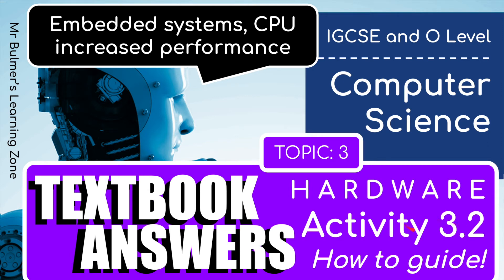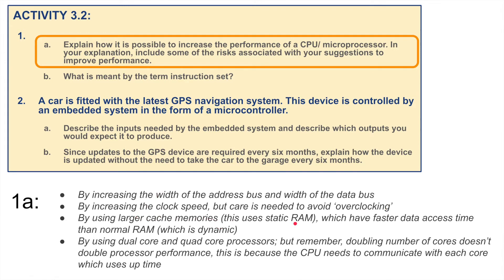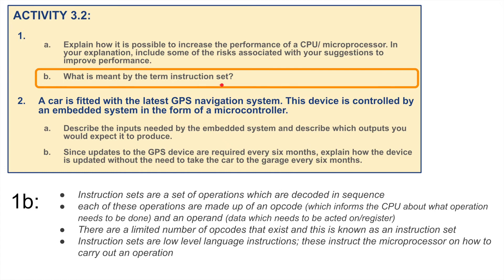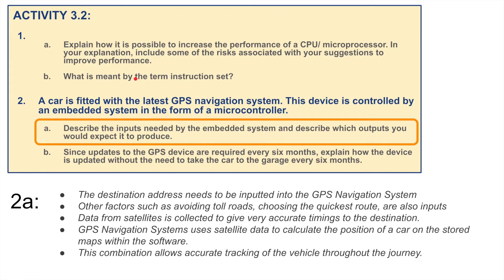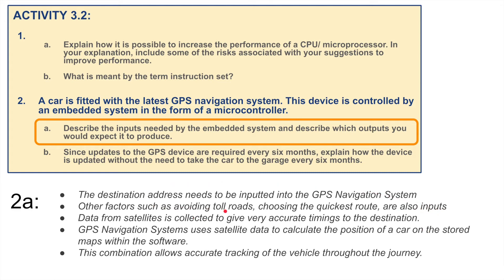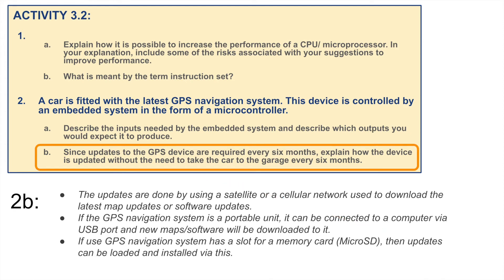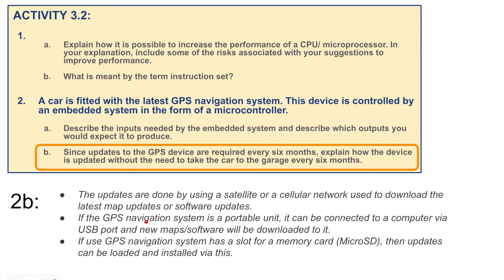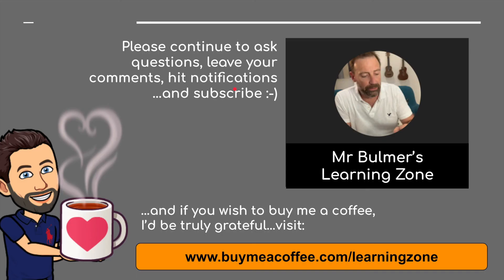Cambridge IGCSE Computer Science - TEXTBOOK ACTIVITY 3.2 - Embedded Systems, Increasing CPU Speed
Explain how it is possible to increase the performance of a CPU/ microprocessor. In your explanation, include some of the risks associated with your suggestions to improve performance.

What is meant by the term instruction set?

A car is fitted with the latest GPS navigation system. This device is controlled by an embedded system in the form of a microcontroller.

Describe the inputs needed by the embedded system and describe which outputs you would expect it to produce.

Since updates to the GPS device are required every six months, explain how the device is updated without the need to take the car to the garage every six months.